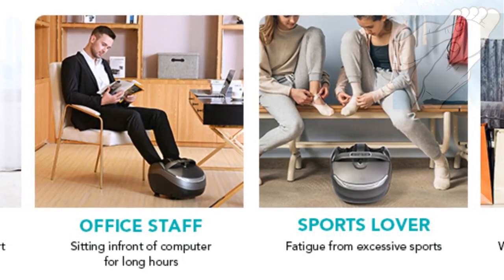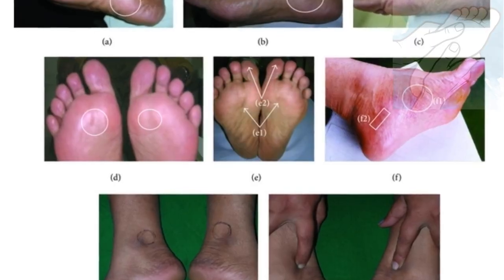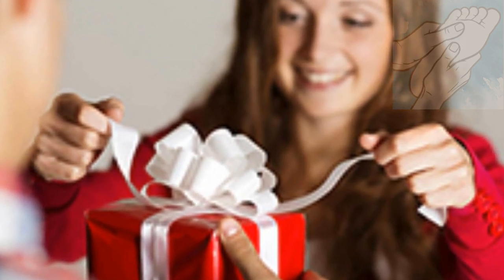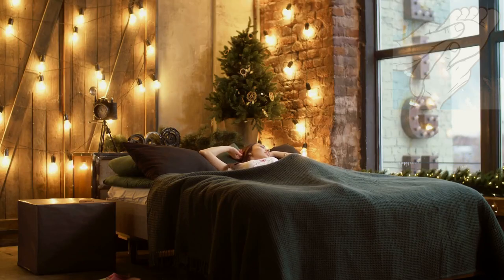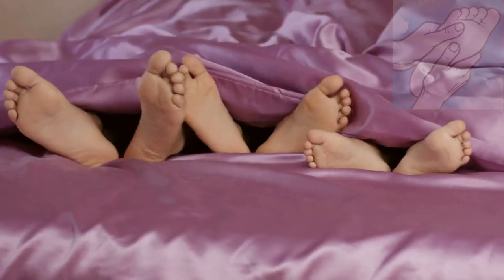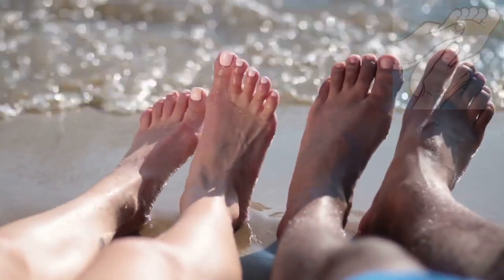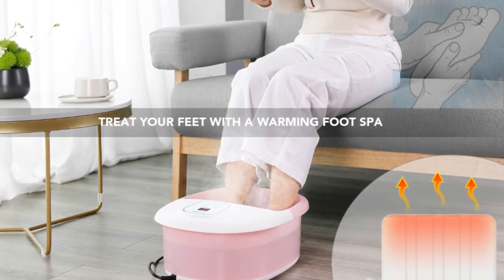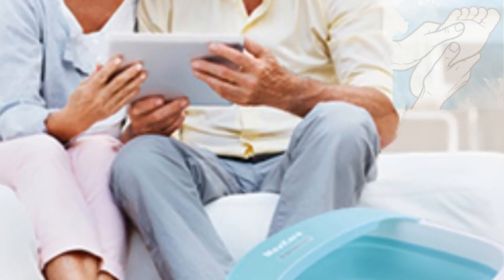Why You Need To Keep a Foot Spa at Home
The best Sleep Supplement on the market - Delicious and effective.